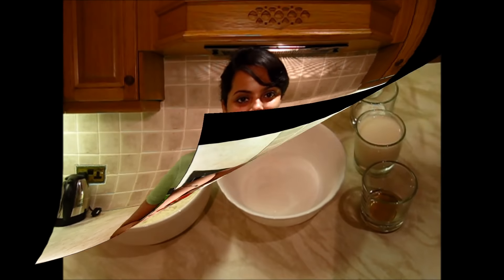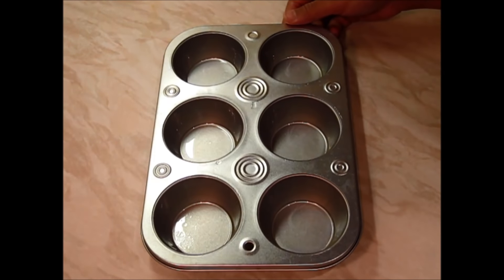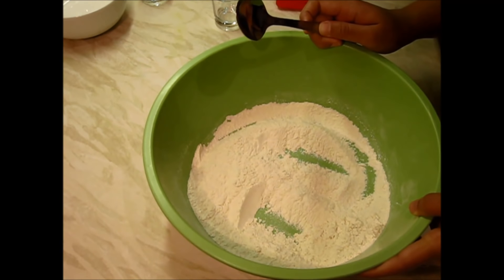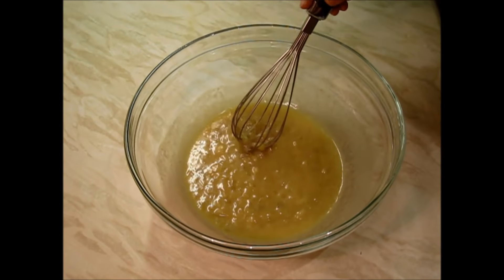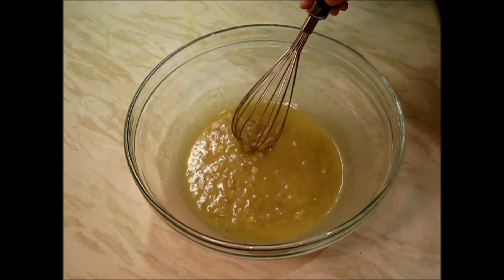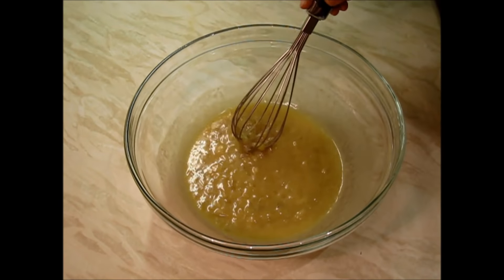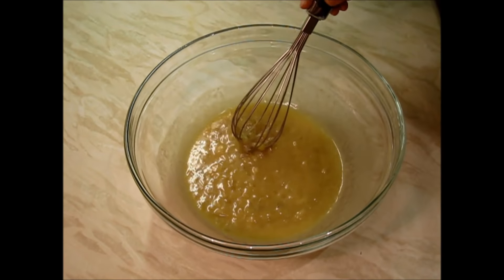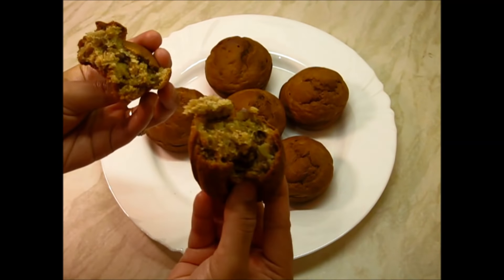Banana Muffins (Eggless) - Eggless baking recipes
These yummy banana muffins are light, spongy and supermoist. Go great with a cup of tea/coffee and can be eaten both hot or cold.

Product I use in my videos:

Wooden spatula
Hawkins Steel Pressure cooker
Best Stainless steel Kadhai
Best Stainless steel frying Pan
Grill Pan used
Pan Used
Silicon Spatula
Futura Tawa
Iron Kadhai
Wooden Spice box
Idli Steamer
Products I use to shoot my videos

SD card
Lens Filter
Healthy Products which I use in daily food:

Organic Jaggery Powder
Himalayan Pink Salt
Black Rice
Green tea
Walnut Kernels